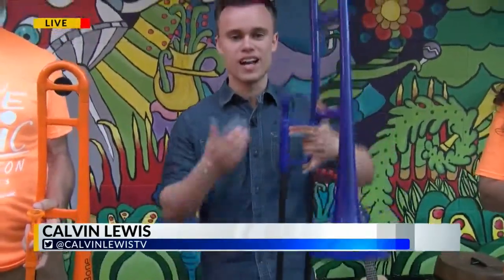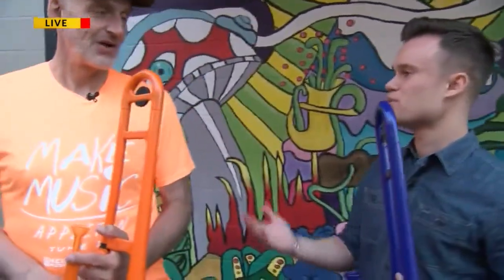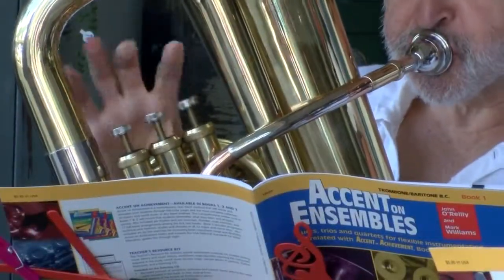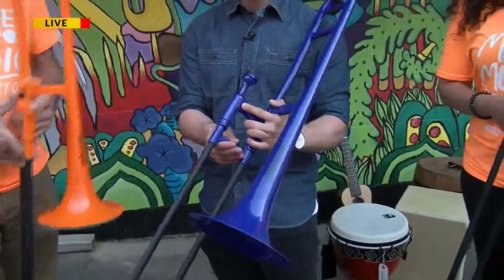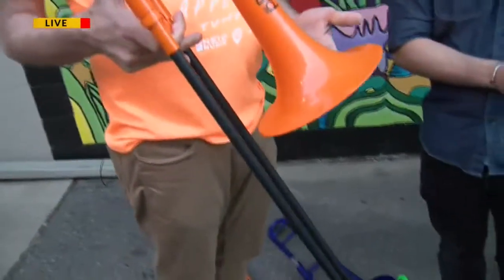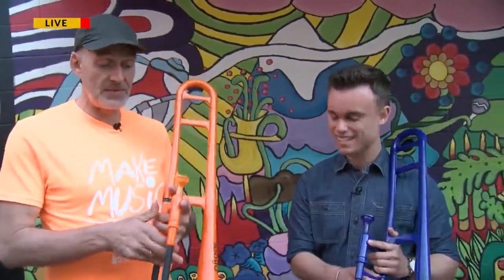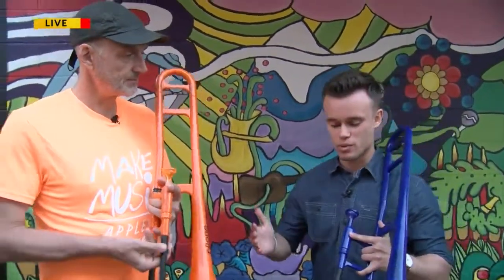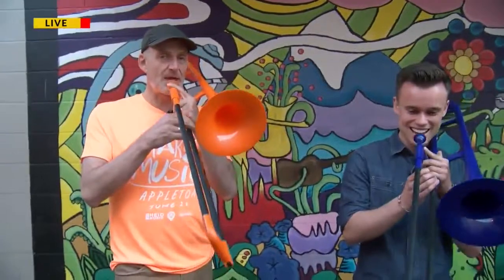Making music on Make Music Day